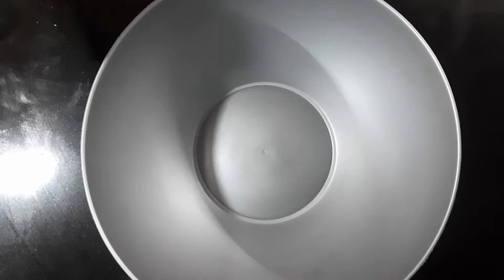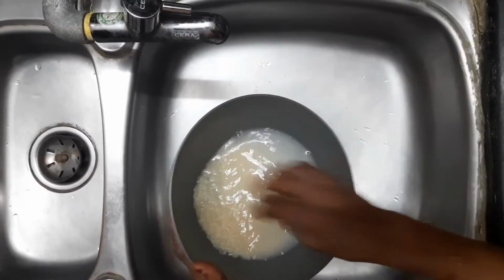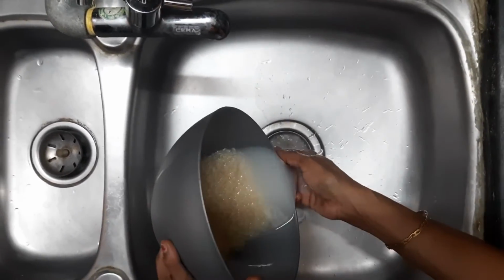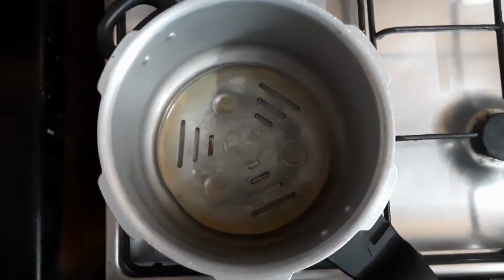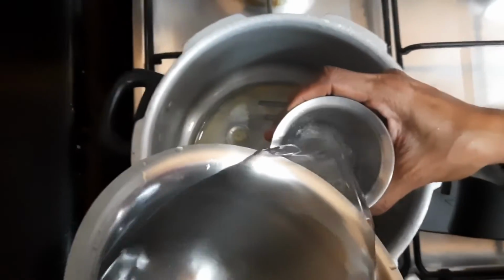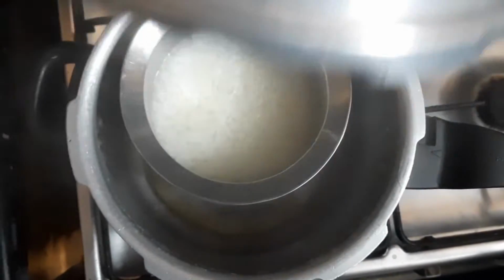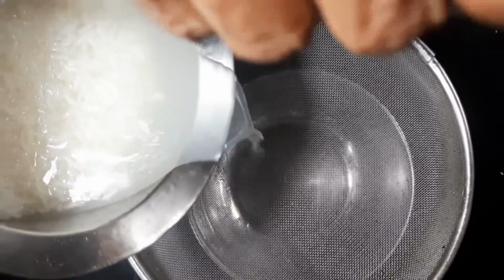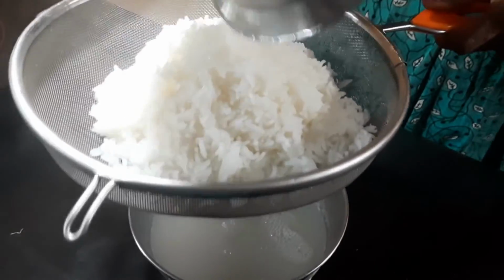Hack on How to Remove Starch from Rice in Pressure Cooker | Weight Watchers Recipe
Trying to reduce weight? Learn how to remove starch from rice in pressure cooker. Draining Starch method can be used by diabetics as well. Learn
how to cook starch free rice is an art and can be very useful especially when you or family members are on a diet. Today we present you this video on the way to remove starch from pressure-cooked rice.

We have also made another video on draining starch without using a pressure cooker in the traditional way and is available on this

Time Stamps:

00:00 Introduction
00:25 Begin preparation with washing rice
01:25 Placing it in a pressure cooker for starch removal
01:56 Checking the consistency of boiled rice

Shop with us:
To purchase our branded Supathya Homemade Multigrain Cereal Health Mix and Supathya Idli dosa chutney powder, Supathya Dal Rice Mix or Sambar Powder visit:
Amazon MarketPlace